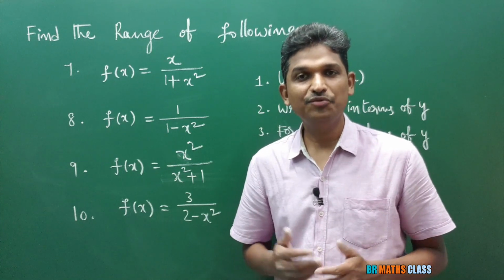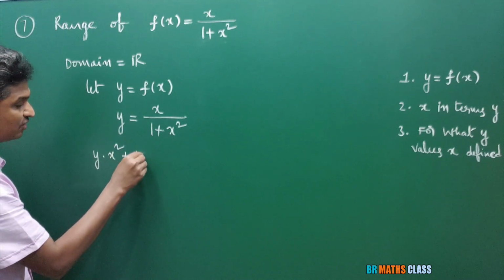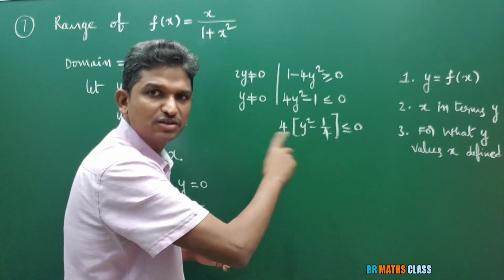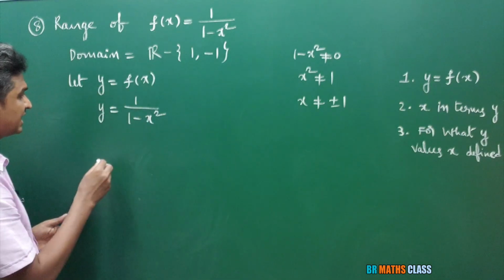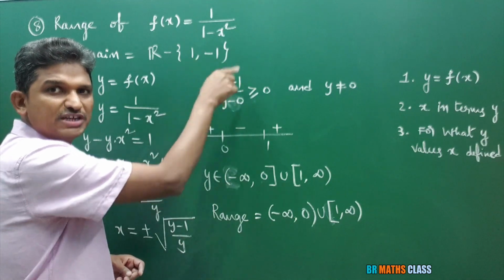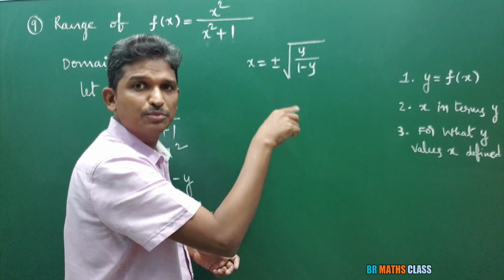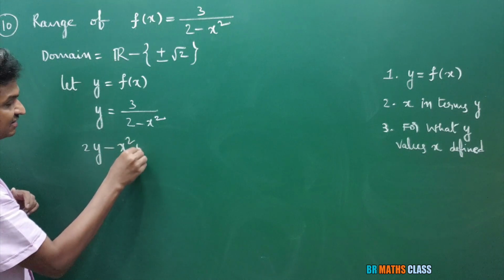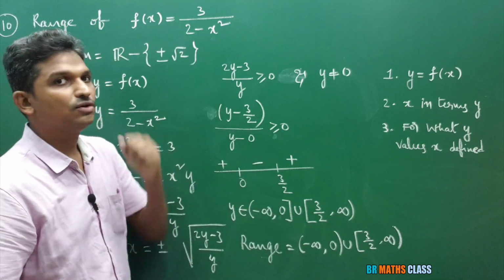HOW TO FIND THE RANGE OF A FUNCTION || DOMAIN AND RANGE OF A FUNCTION || JEE FUNCTIONS